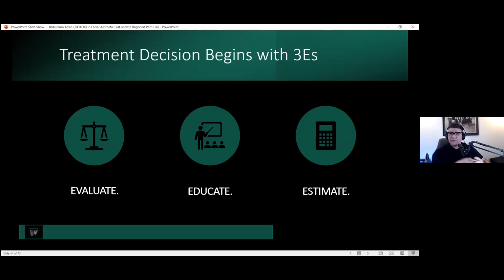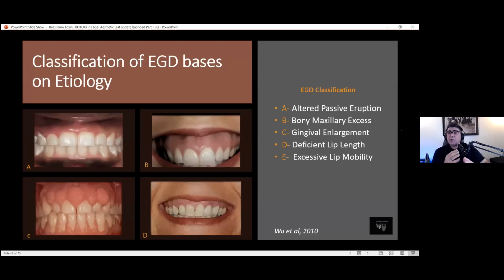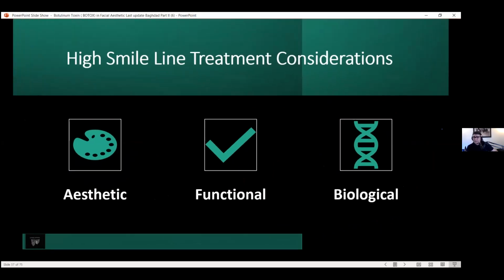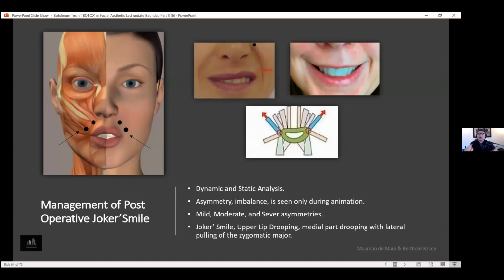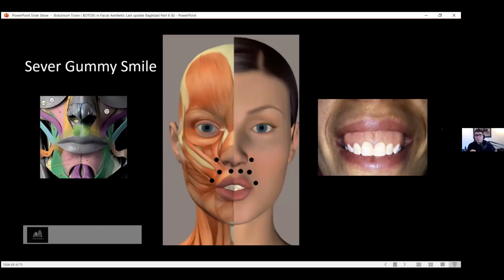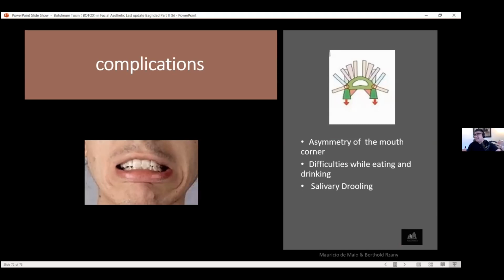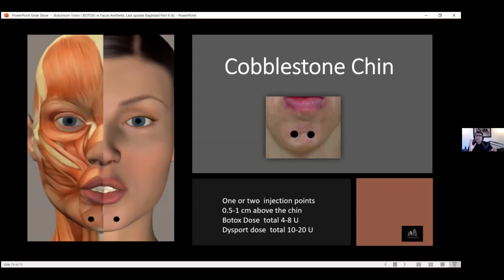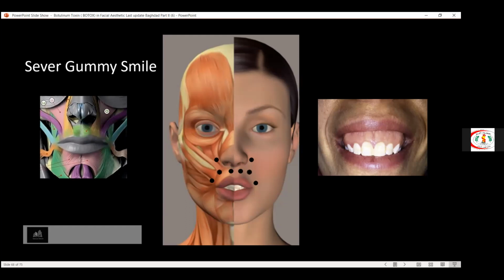Botox in Facial Esthetics Part ll - Dr.Muhanned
Part ll of ll
Speaker is Dr.Muhanned Muhssin

Iraqi Dental Association - CE Online